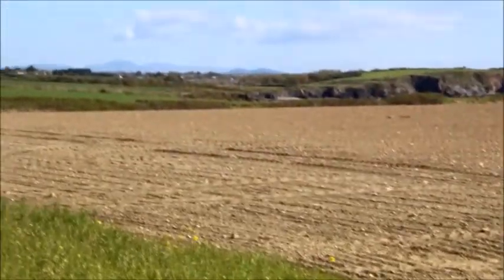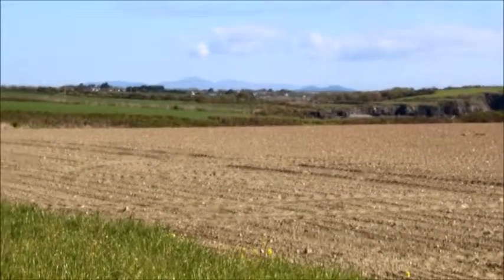Picture the scene: Two locations from my books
A short video shot at Baginbun Point in beautiful County Wexford on the south coast of Ireland.
This was the scene of a huge battle in the summer of 1170 between the invading Cambro-Normans under Raymond de Carew and an alliance between the native Gaels and Vikings of Waterford.
The Norman force had only 120 men while the advancing enemy numbered somewhere between 2,000 and 4,000. Outnumbered by at least 20 to 1, the Normans hunkered down behind their newly built fort.
In my novel, Lord of the Sea Castle, Raymond and Alice of Abergavenny spend one scene 'breaking' a horse on the beach near Fethard-on-Sea. It is amongst my most favourite and is based on a very old photograph of my grandfather, Teddy, possibly taken in the late 1930s. In it he was sitting in a field with an apple on his head with a blurry horse in the background. My father told me that it was his method of getting a young horse to trust him, setting up areas that scared the horse and encouraging it to come to him. He thought it far more effective than the use of whip and fear.
You can read the scene in my books:

SWORDLAND By Ruadh Butler
- The story of the Norman invasion of Ireland in 1169 and the career of the Welsh-Norman knight Robert FitzStephen.

LORD OF THE SEA CASTLE By Ruadh Butler
- The tale of the Siege of Baginbun (Ireland's Hastings) and the actions of Raymond the Fat, a Welsh-Norman warlord.

- Viking Waterford is the target for the Norman invaders, but only Raymond de Carew has the skill to find a way over the city walls.